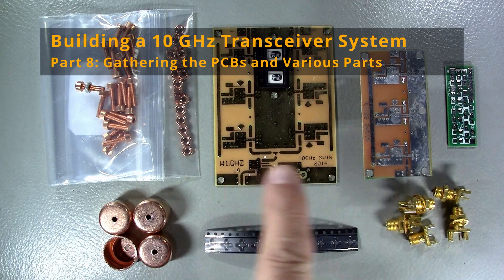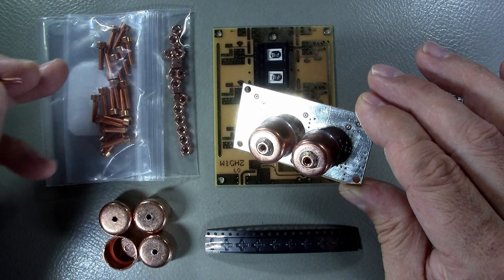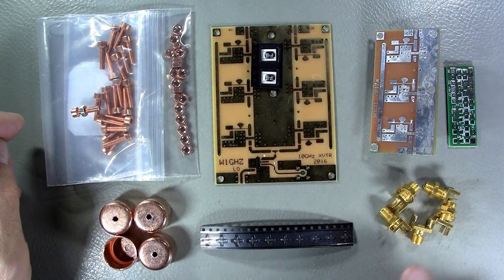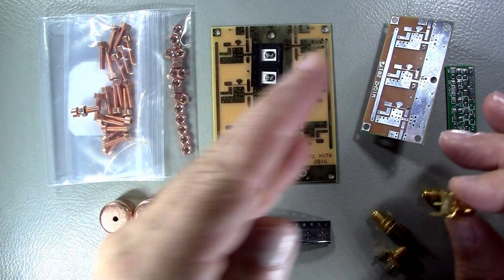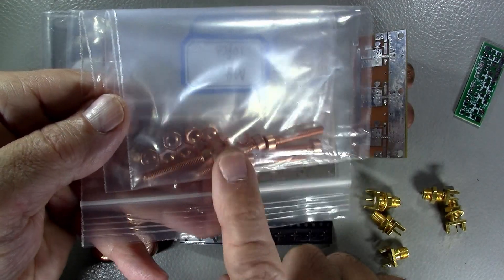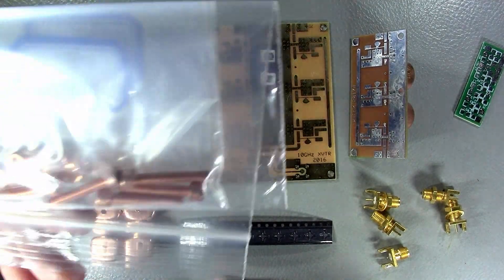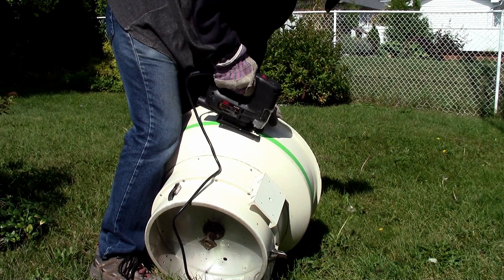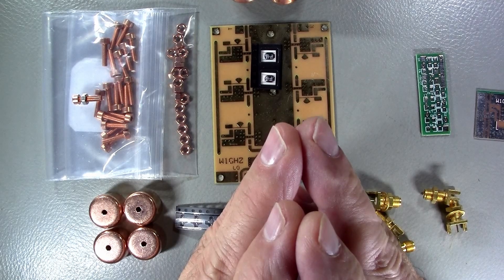10 GHz System, Part 8: Gathering the PCBs and Parts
In this instalment of the series, I show you the material I have ordered and received to put together the transverter. I also give you an update on the dish and tripod.